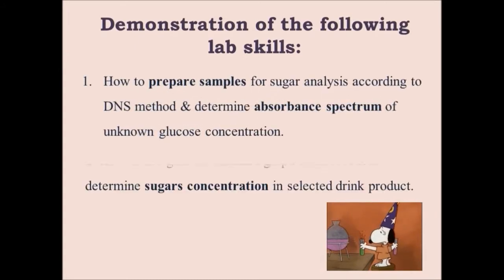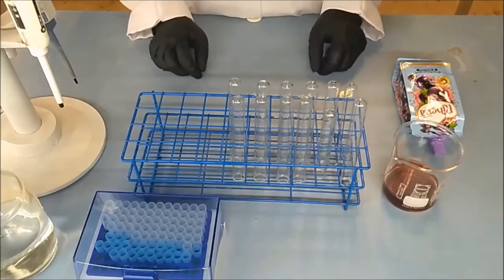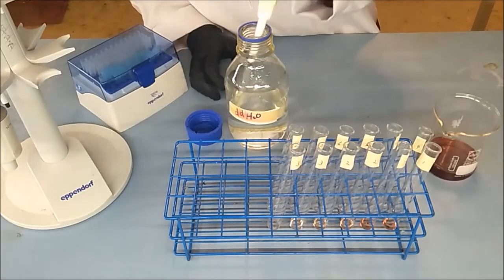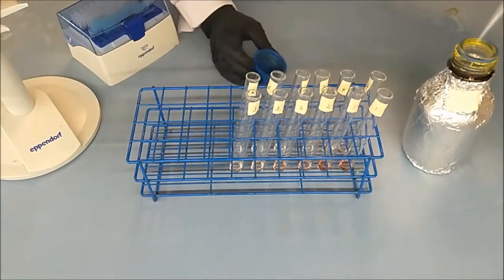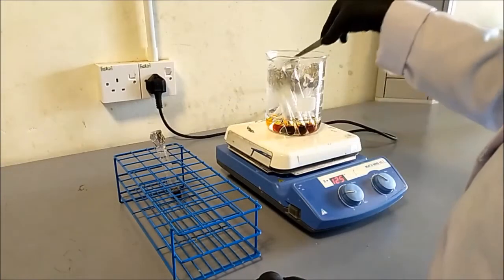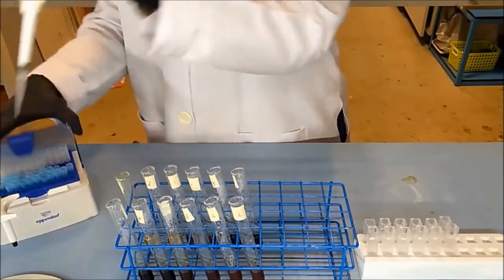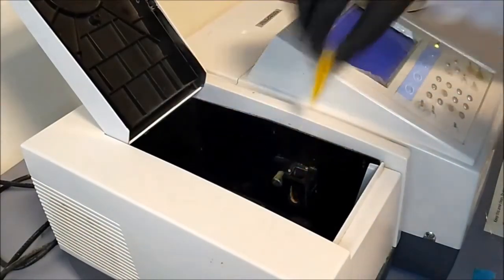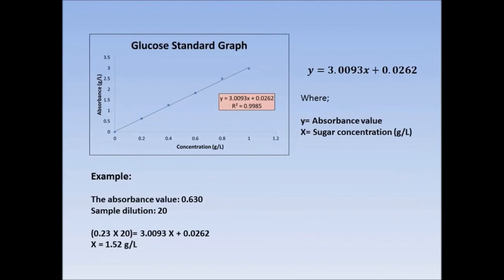STB1083 Biochemistry Practical 4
STB1083 Practical 4 on DETERMINATION OF SUGAR IN SAMPLES USING THE 3, 5-DINITROSALICYCLIC ACID (DNS) METHOD